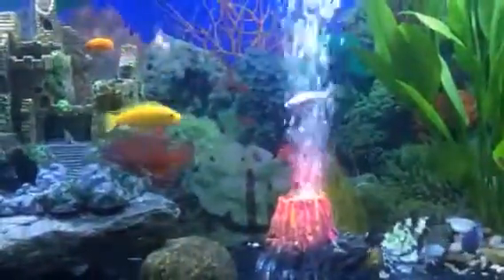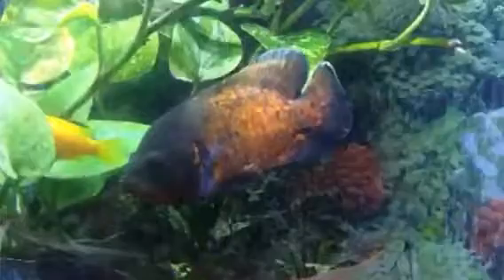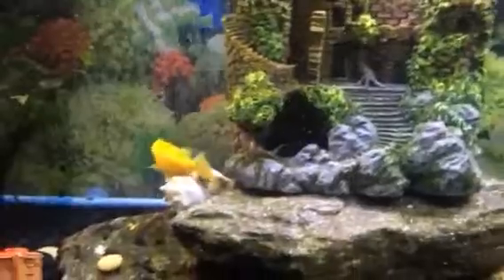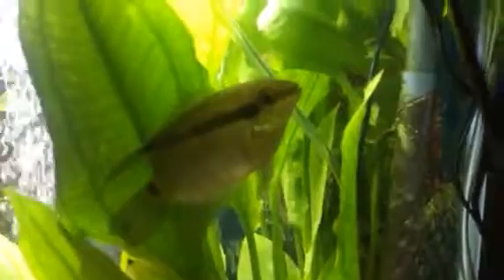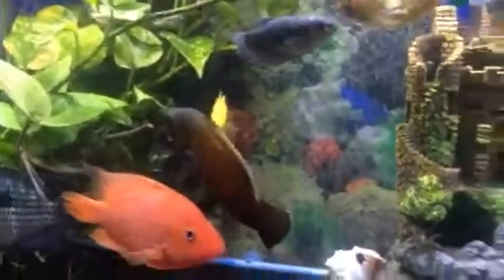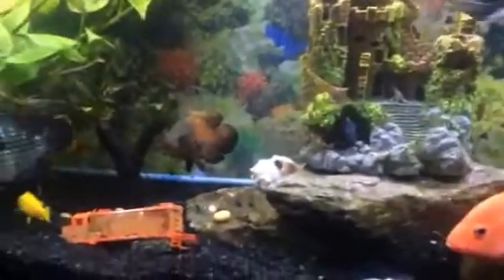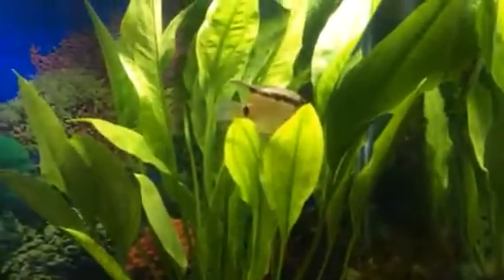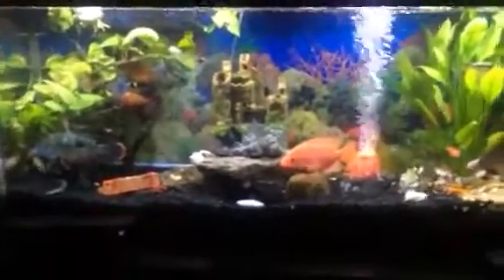My freshwater aquarium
Albino Kribensis.                  5
Festivum cichlid.                  1
Yellow African Cichlid           1
Blood Jewels Cichlids.         1
assorted blue cichlids.          3
Bala Shark.                           2
Rainbow Shark.                    1
Tetra Serpae.                        5
Gold Barb.                            5
Opaline gourami.                  3
Gold gourami.                       2
Green Terror cichlid               1
Rosy reds feeding fish.
Red Oscar.                              1
Purple Rose Queen.               1
Plecostomus.                         1